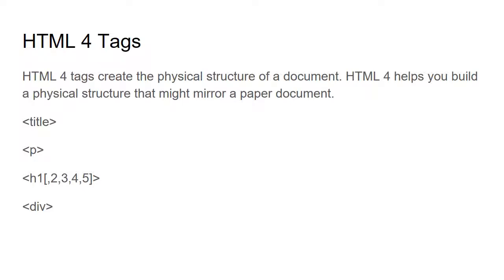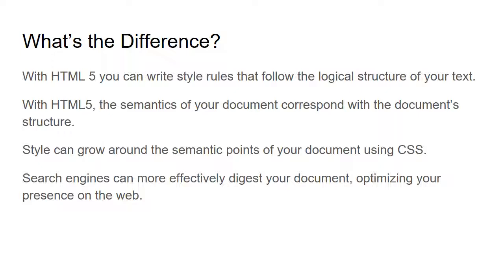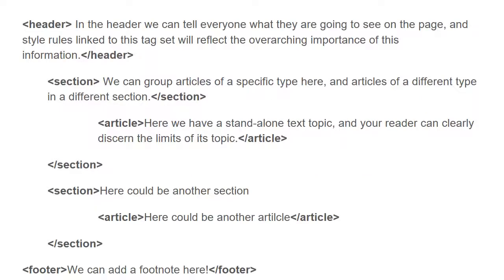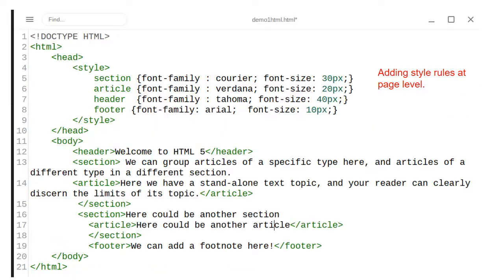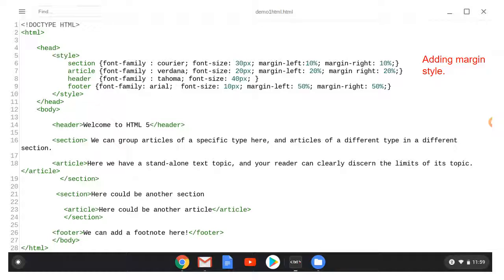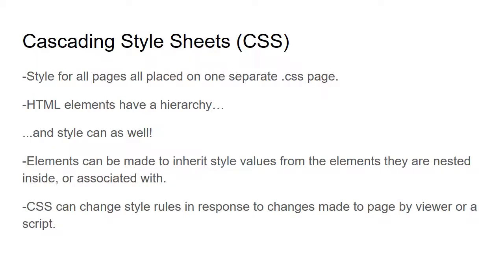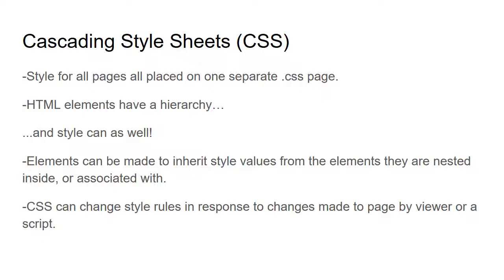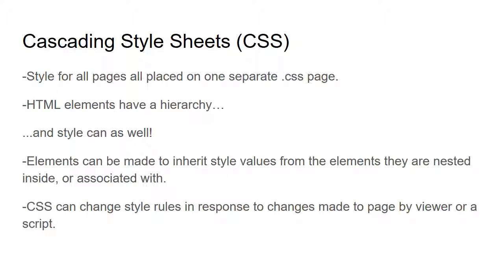HTML 5 vs HTML 4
Learn about HTML 5 and the Semantic Web! HTML 5 is a great new way to code for the web, that makes your documents more visible to web searches. HTML 5 makes your web pages more logical and stylistically consistent.